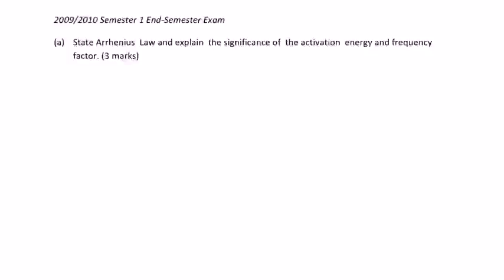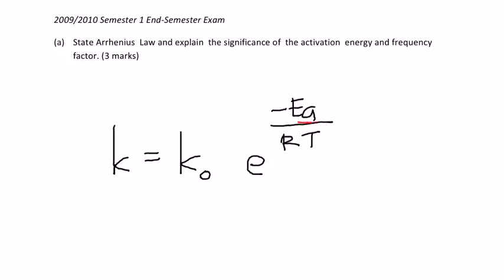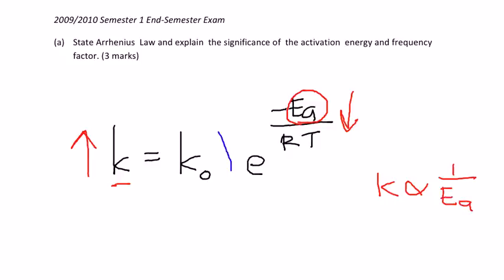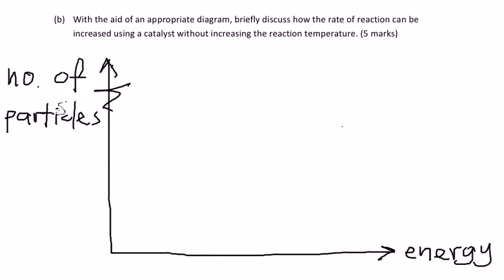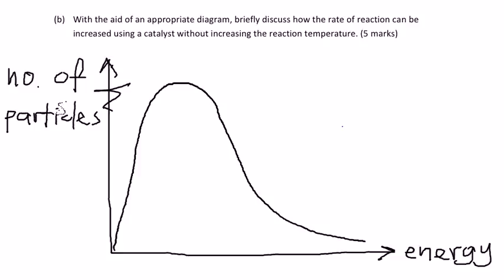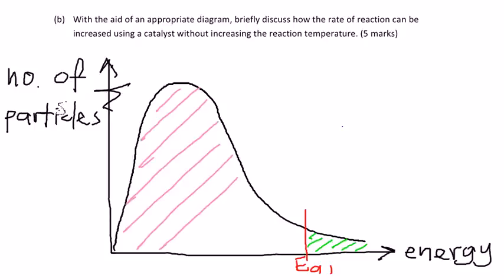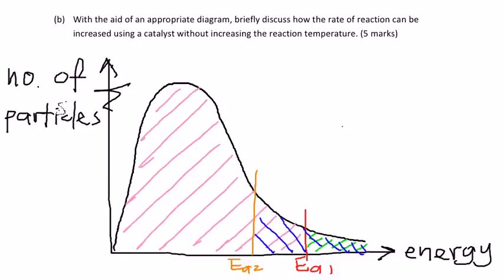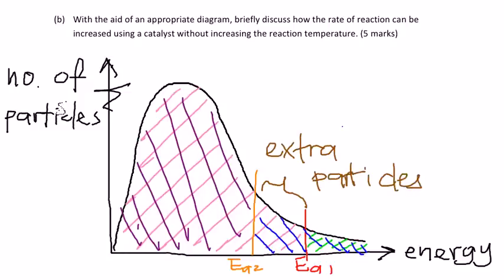Arrhenius Equation Example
CP5009 Chemical Reaction Engineering Video Lesson 1, showing the basic relationship between frequency factor and activation energy with rate constant, and the relationship between a catalyst and activation energy.
Paper: 2009/2010 Sem 1 End Semester Exam
Done By: Ranelle Mae M Solano, Choo Jia Yi, Sakinah Bte Lokman, Kuah Li Ping
Class: DCHE/FT/2B/03